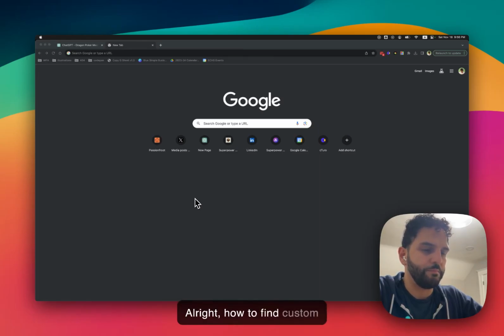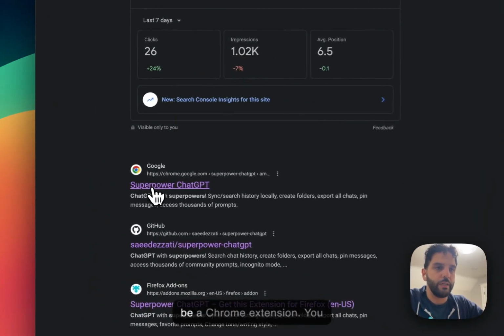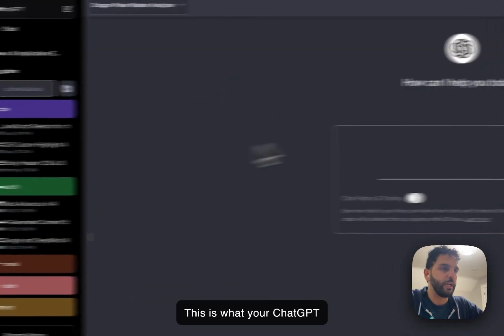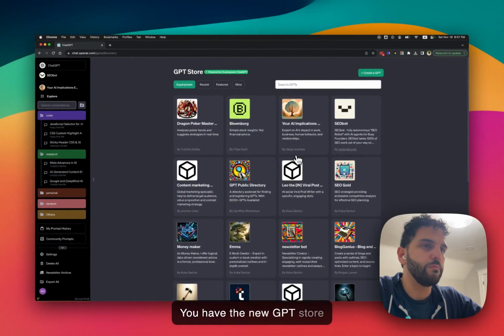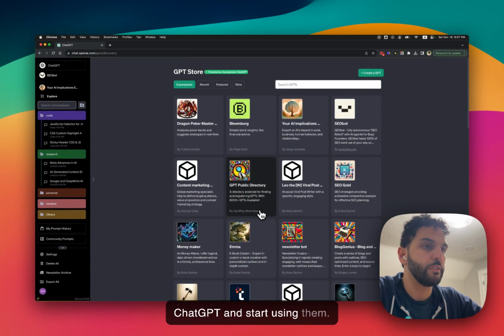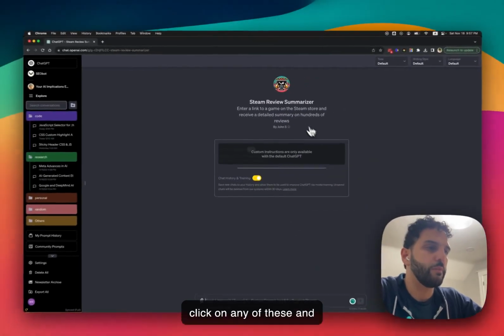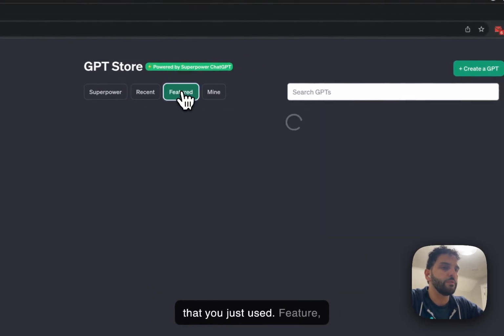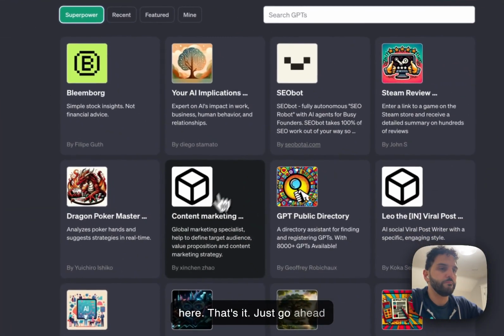How to find custom GPTs inside ChatGPT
In this informative video, we walk you through the simple steps to enhance your ChatGPT experience with the Superpower ChatGPT extension. This tutorial is perfect for those looking to expand the capabilities of their ChatGPT with custom GPT models.

Key Highlights:
- Installation Guide: Learn how to easily find and install the Superpower ChatGPT extension from the Chrome Web Store.
- Navigating the Interface: A detailed overview of the new layout and features in ChatGPT after installing the extension.
- Exploring the GPT Store: Discover how to access thousands of custom GPT models directly within ChatGPT.
- Utilizing the Search Feature: Tips on how to search for specific types of custom GPTs, like games.
- Managing Custom GPTs: Guidance on how to use, create, and manage your own custom GPTs.

Whether you're a seasoned ChatGPT user or new to the platform, this video provides valuable insights and instructions to help you make the most out of your ChatGPT experience with custom GPTs. Watch now and elevate your ChatGPT with the Superpower ChatGPT extension!